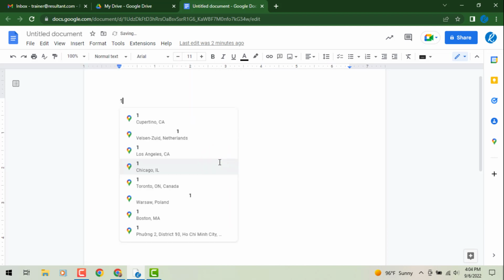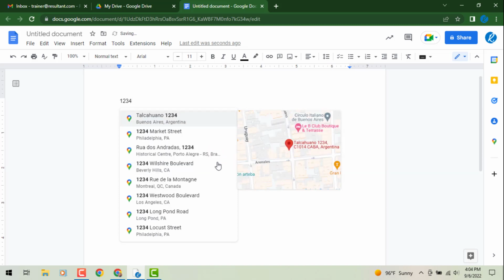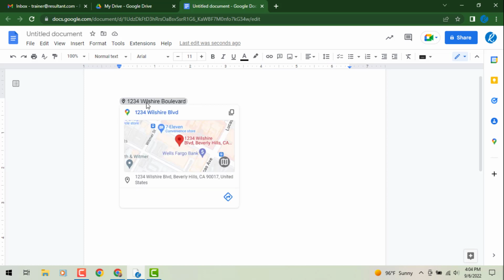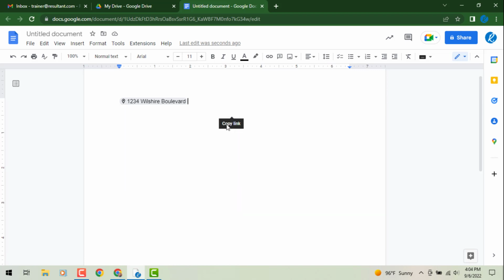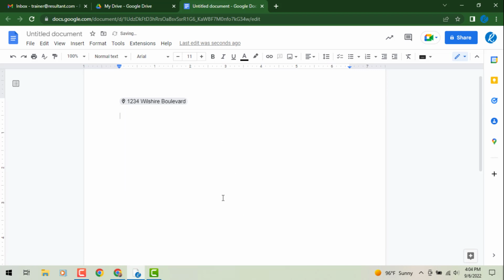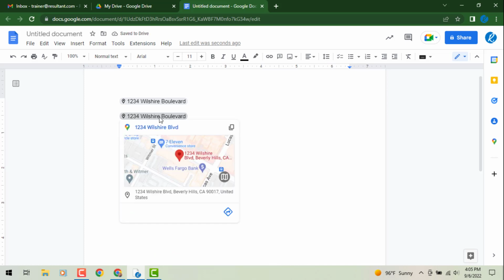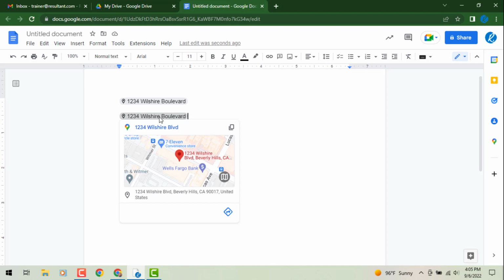Google Docs Update - How to Use Google Maps Place Chips In Google Docs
Last year, Google added the ability for you to insert a Google Maps place chip into a Google Doc by pasting a Maps link directly into the document. Now, you can insert place chips into your Docs using the @ menu.